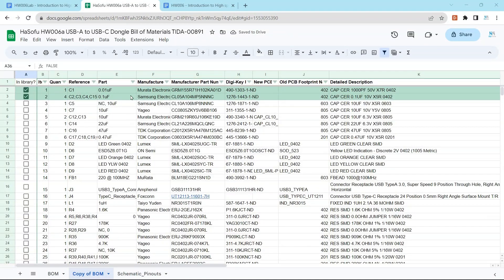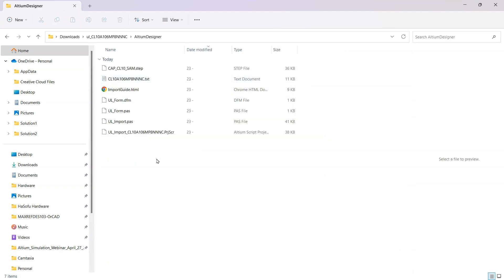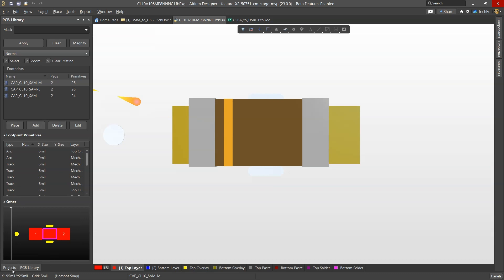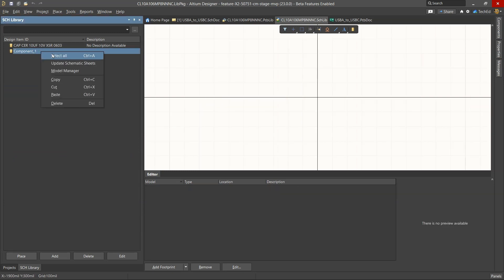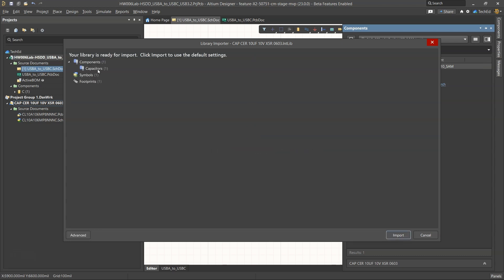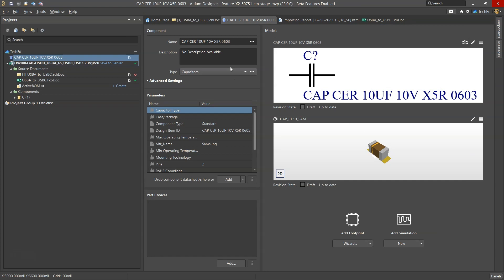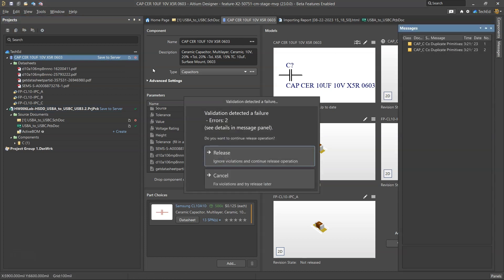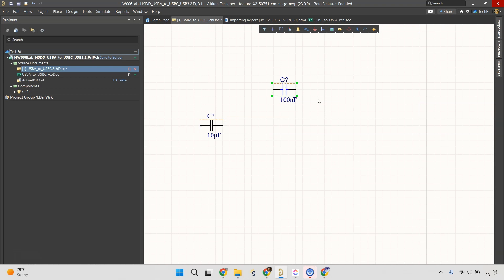Altium 365 Workflow Importing Components Using Octopart and Ultra Librarian | Tech Ed Kirsch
In this comprehensive tutorial, you'll embark on a journey to revolutionize your Altium 365 workflow. Uncover the art of seamlessly integrating components through the powerful tools of Octopart and Ultra Librarian. Step by step, you'll delve into the intricacies of importing manufacturer part numbers, harnessing the potential of 3D CAD models, crafting meticulous schematic symbols and footprints, and tactically managing your cloud-based library for optimal efficiency. With these insightful expert tips and tricks, you'll have the tools to elevate and streamline your hardware engineering process to new heights. If you're ready to transform your Altium 365 experience, this tutorial is your gateway to unparalleled productivity and precision.